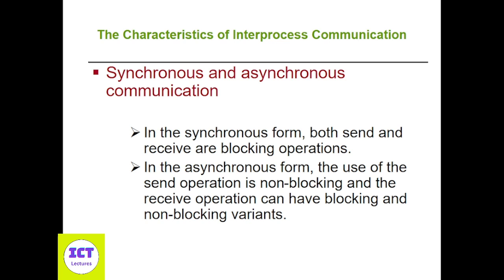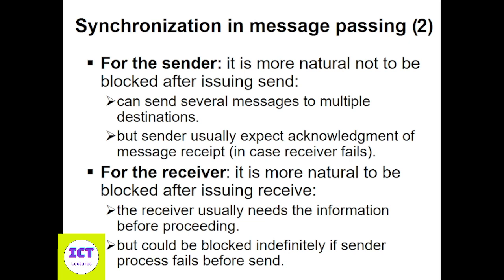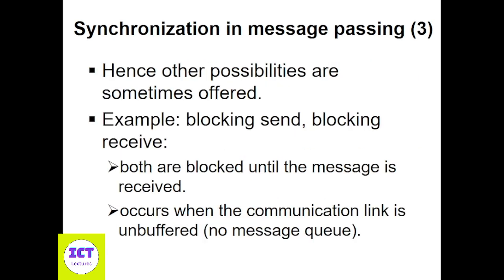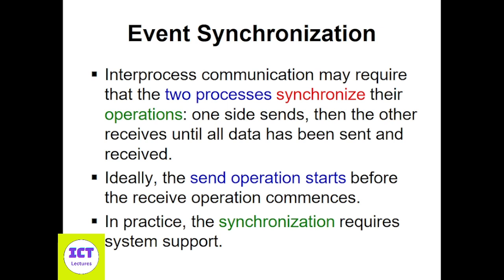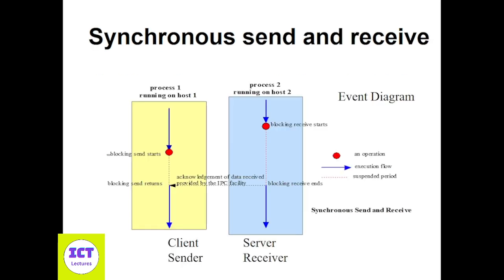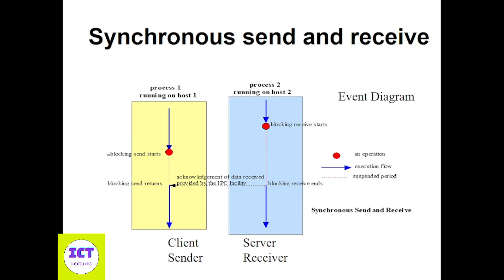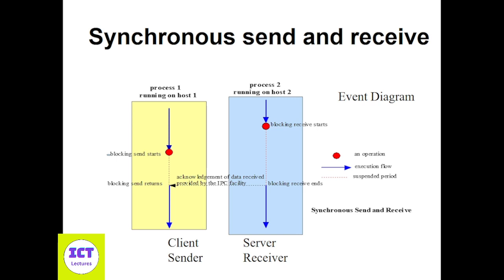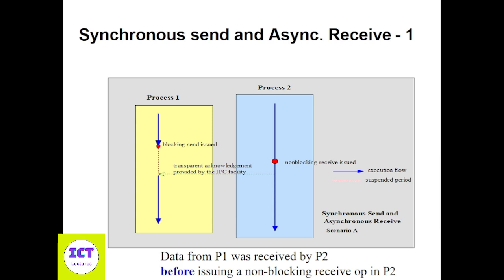What is Asynchronous and Synchronous Communication?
In synchronous communication the caller waits for the response to arrive within some expected timespan while In asynchronous communication between systems, the caller sends a message and continues with its other tasks not waiting for the answer.